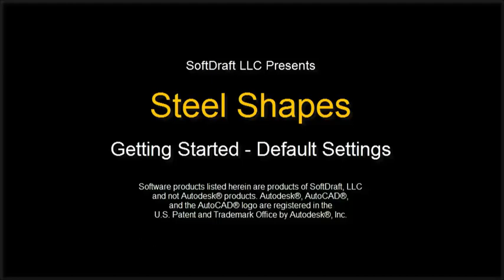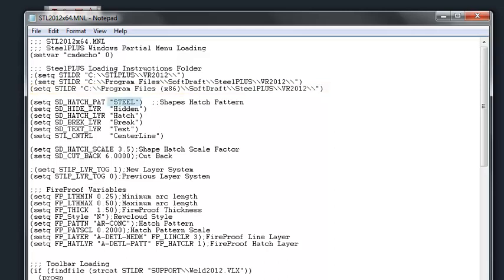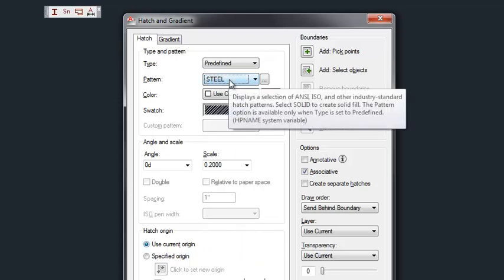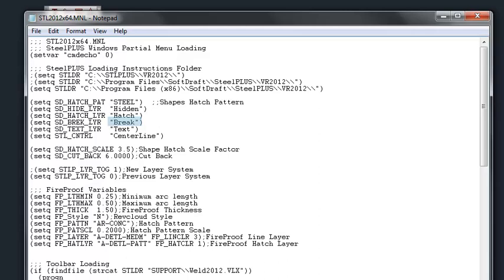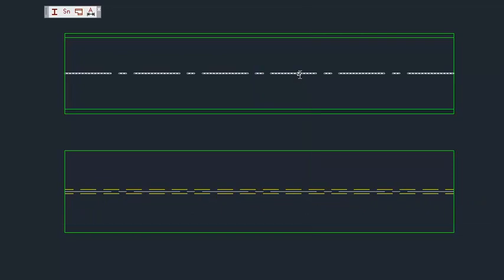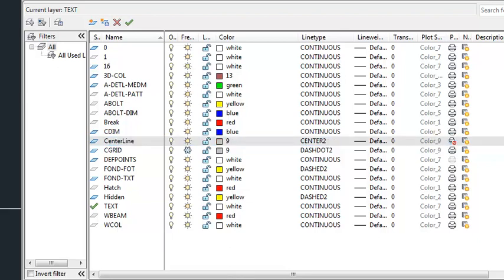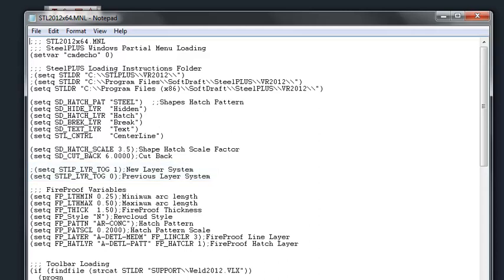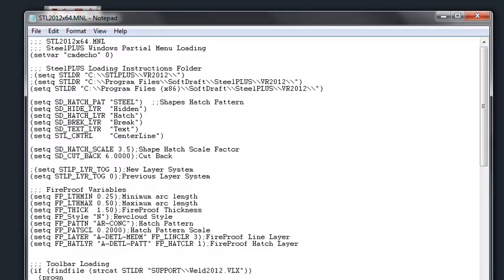Steel2K Plugin for AutoCAD: Getting Started Default Settings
Steel2K Plugin for CAD: Getting Started

In this video, we’ll show you how to customize your Steel2K setup by setting default layers, hatch patterns, and other essential settings for the Steel Shapes dialog in AutoCAD. Learn how to streamline your workflow by configuring these defaults to match your project needs, ensuring your steel shapes automatically adhere to your preferred styles and standards. Perfect for users looking to maximize efficiency, this tutorial will help you get the most out of Steel2K by tailoring it to your unique drafting preferences!